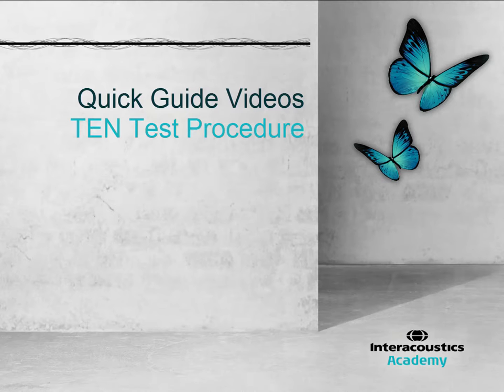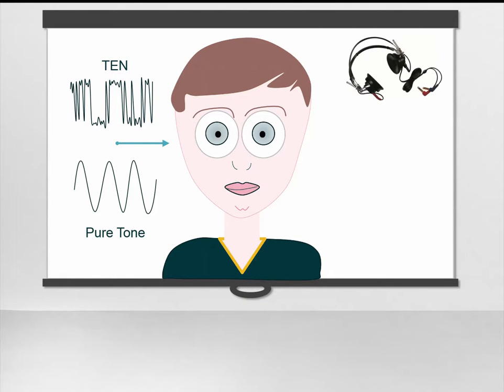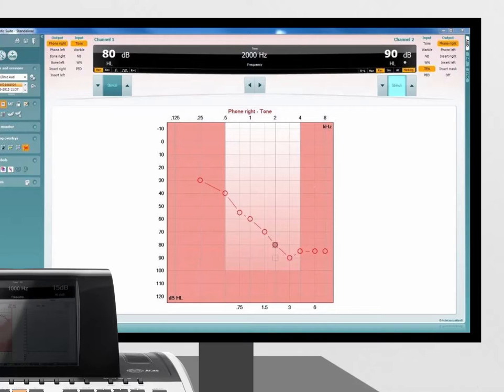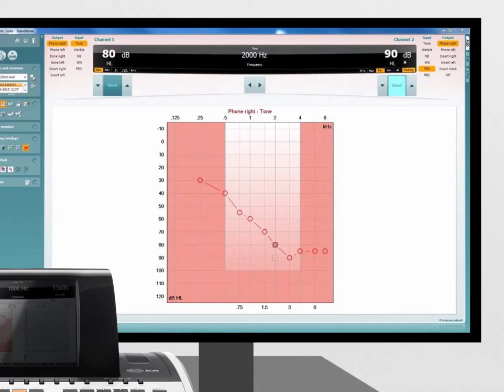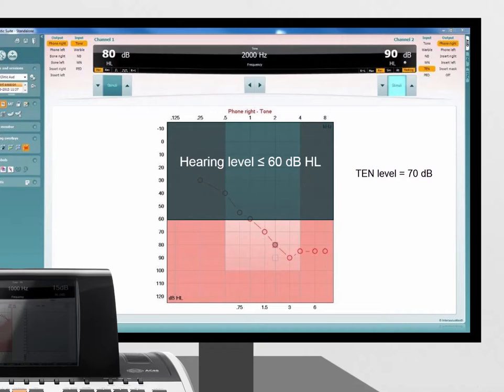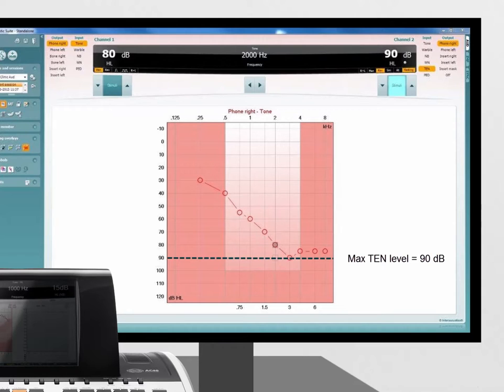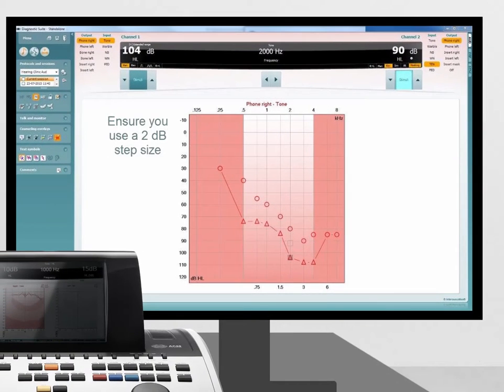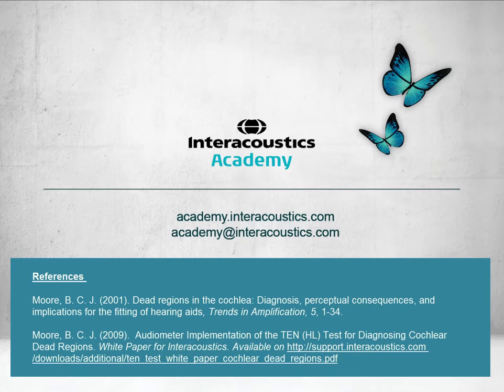TEN Test: Procedure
This video explains how to perform the threshold equalizing noise (TEN) test.

Timestamps:
0:00 Introduction
0:09 Stimuli and transducers
0:27 Pure tone audiometry
0:38 TEN test procedure

To learn more about the TEN test, head to our guide